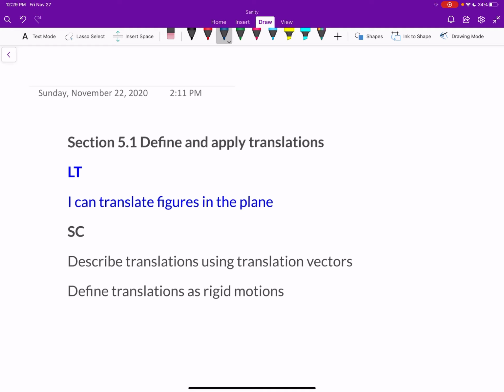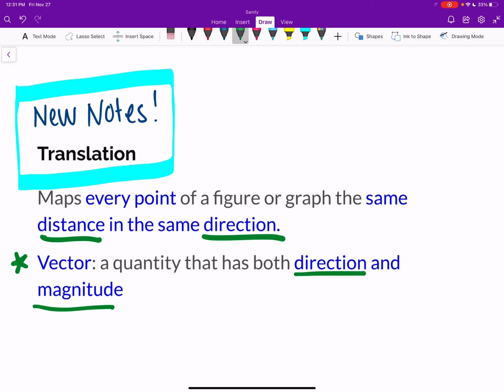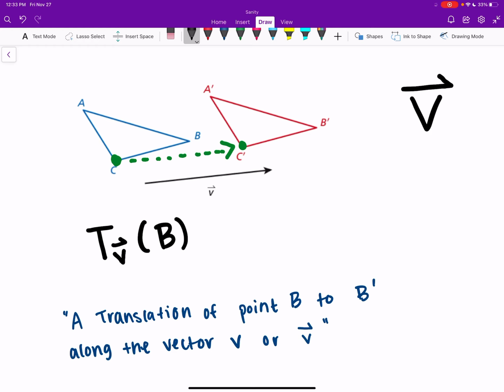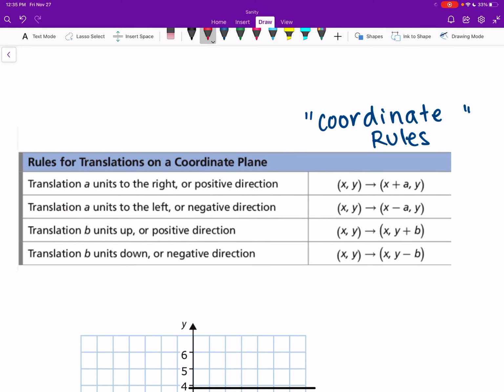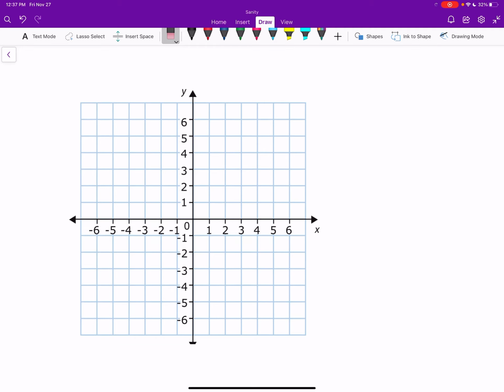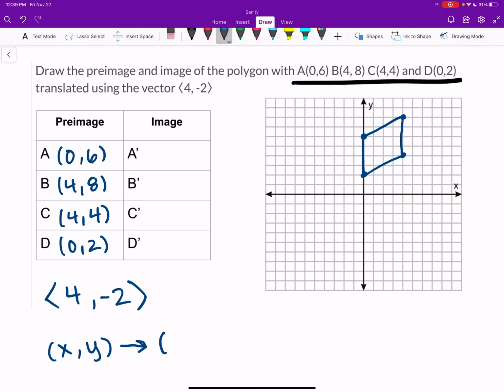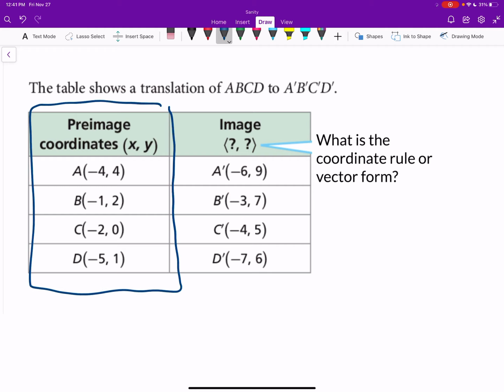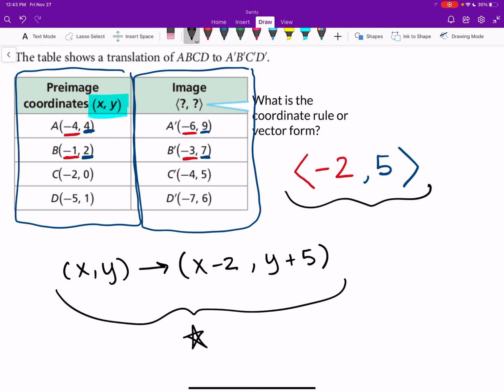Geometry 5.1 Translations